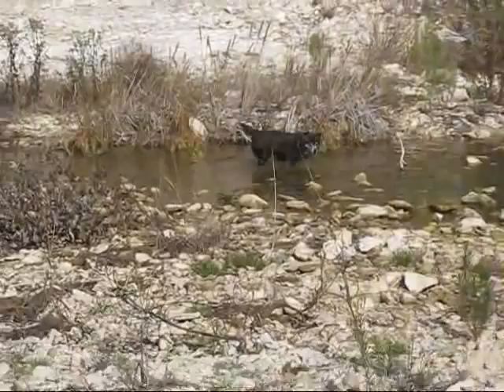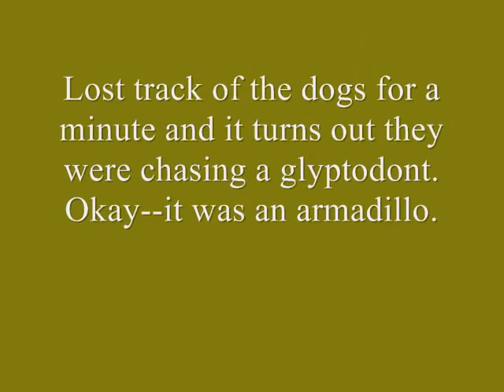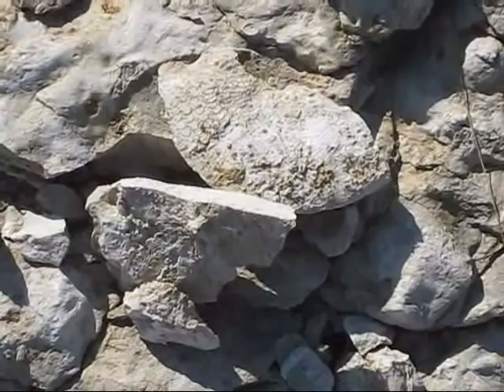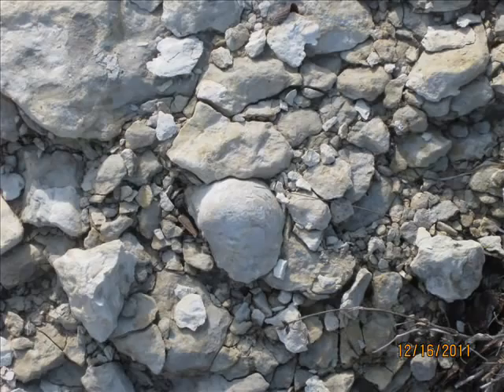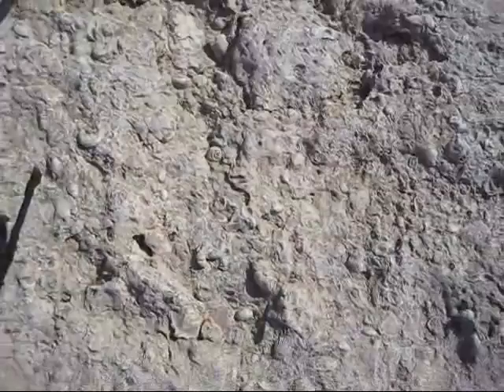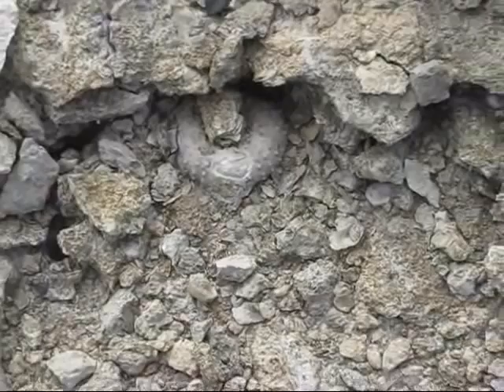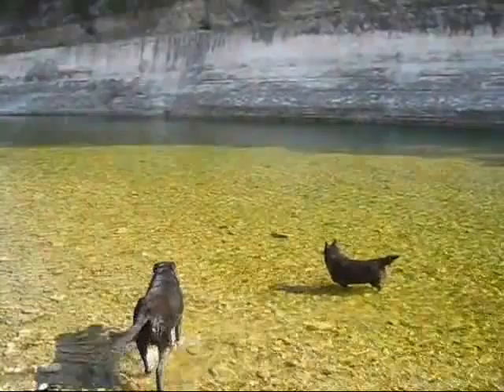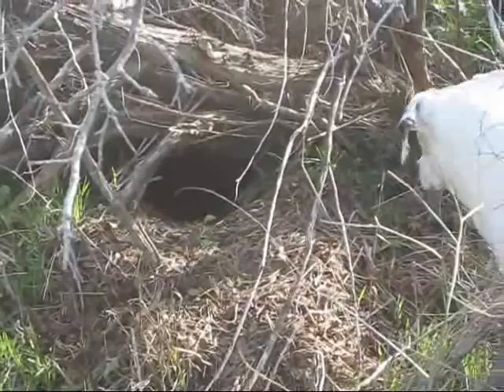Armadillos, Doggies, Ammonites and Echinoids!.wmv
Hunt on the Glen Rose/Comanche Peak/ Walnut with my beloved dogs Ellie, Otis and Noodle Doodle. This was their first encounter with an armadillo!